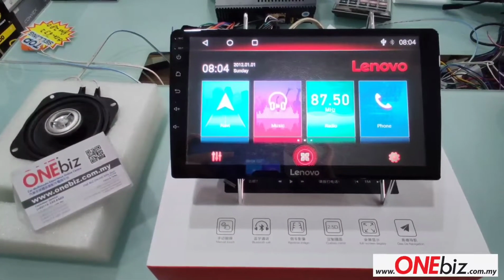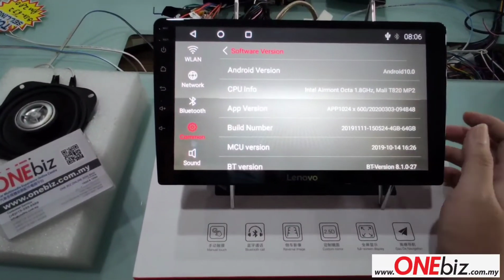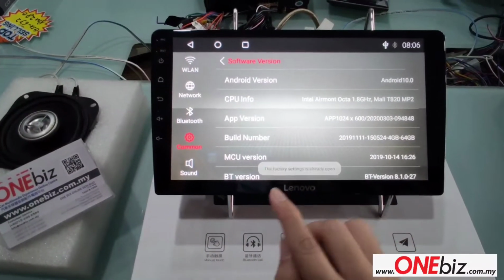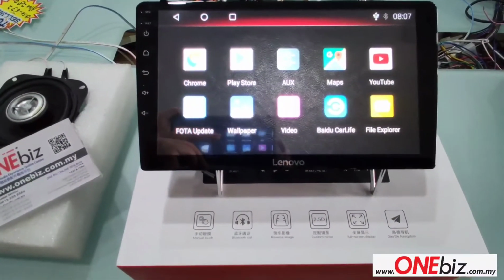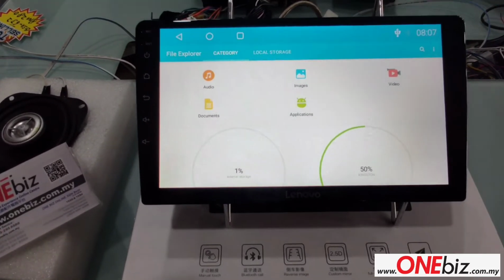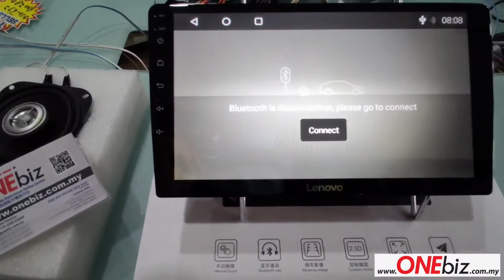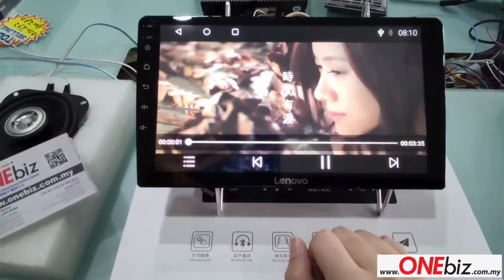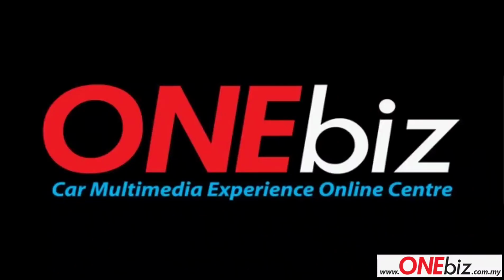Lenovo D1 Pro XQ - Android GPS Player with Slim Body 4gb ram 64gb rom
Showroom & Installation Centre :

1918A, Jalan KPB 7, Kawasan Perindustrian Balakong
43300 Seri Kembangan, Selangor.D.E Malaysia

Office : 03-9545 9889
wechat ID : onebiz1 / onebiz2 / onebiz3 / onebiz4